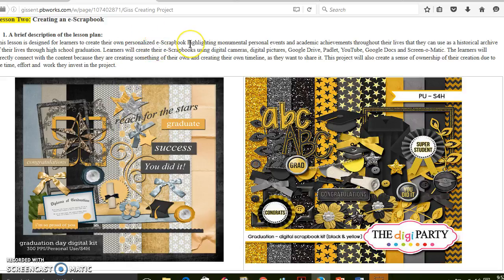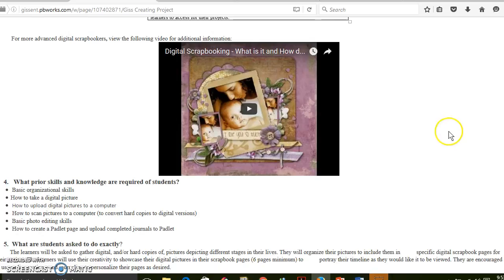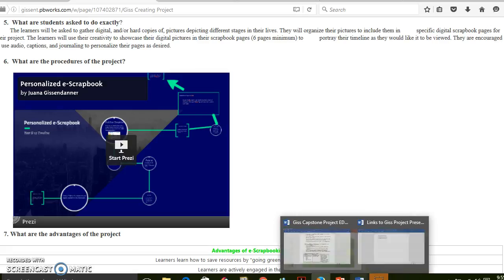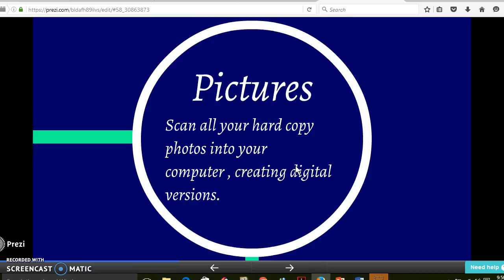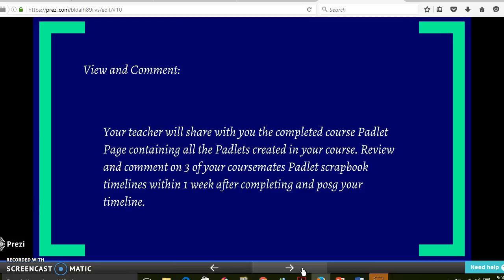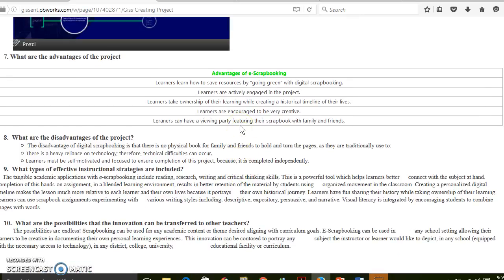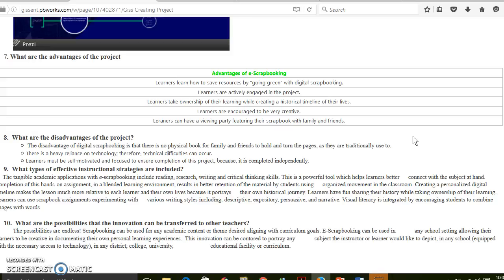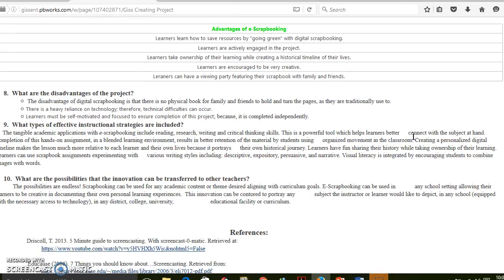Giss Project Presentation Part II